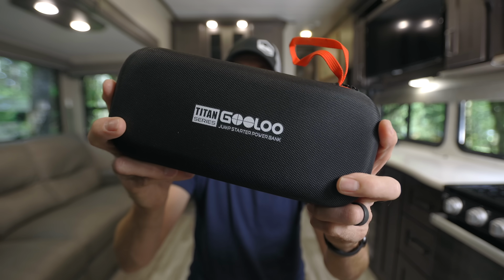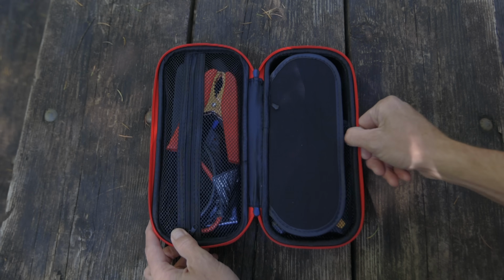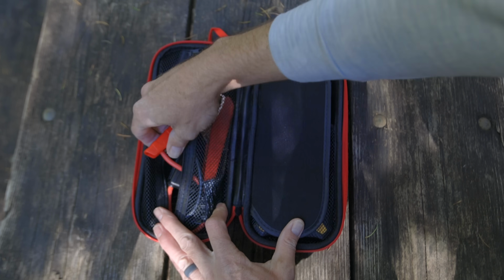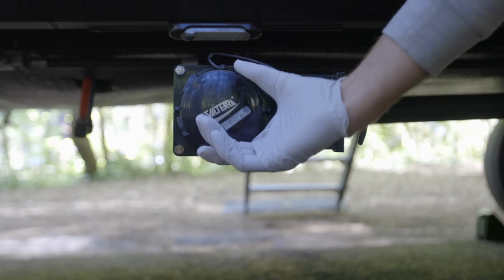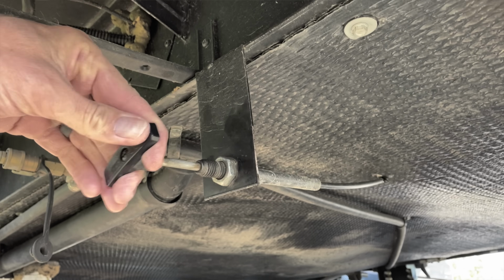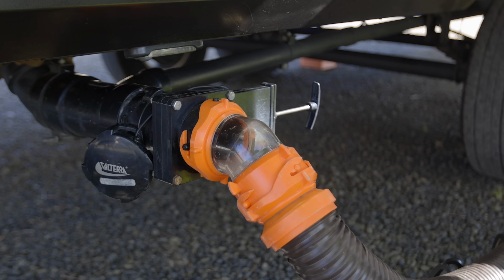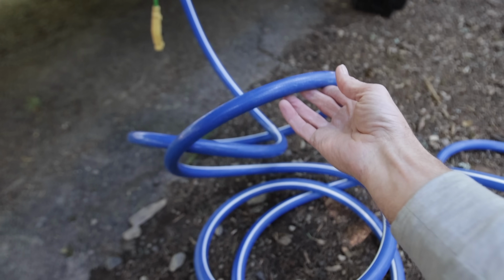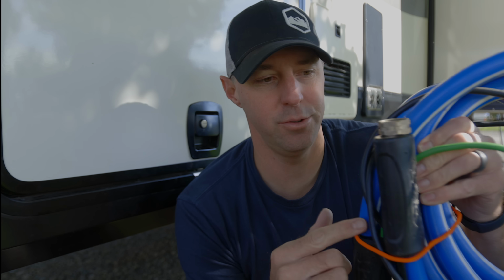Uncommon RV Gear I Would Buy Again.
I wanted to share a few items that may not be the most common pieces of
RVing gear but I would absolutely get them again.  I would love you hear from you if you have an RV accessory you love and would buy again.  I also wanted to give an update on the JumpStart battery bank we have and if it would actually start our truck. When we bought it to have as we RV my hope was it would but it's nice to have a real-world test to see how it does.

Jump Start GOOLOO.
Twist On Waste Valve.
Heated Hose.